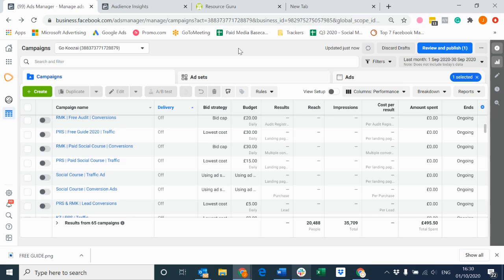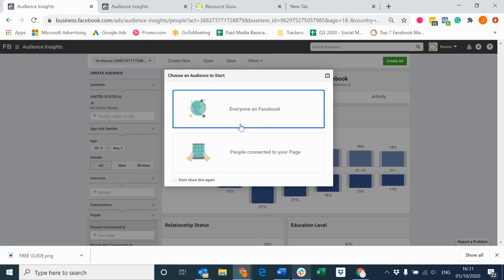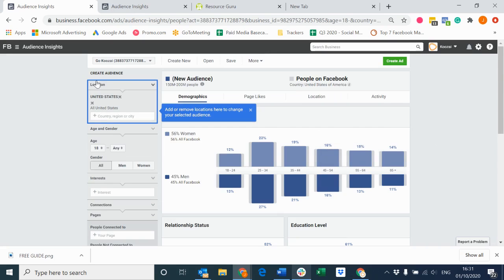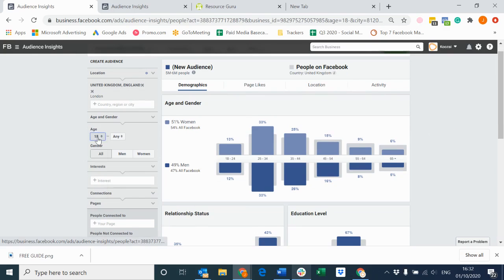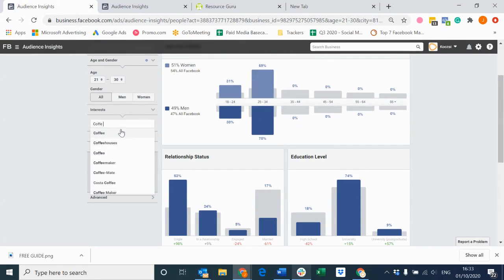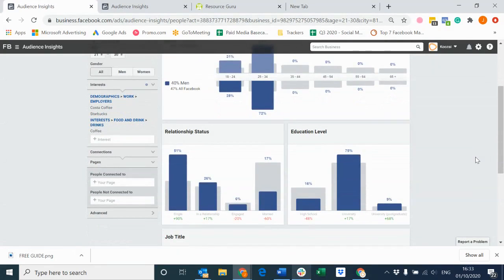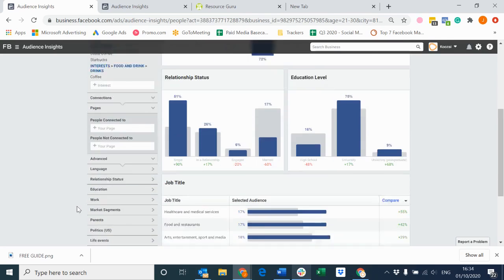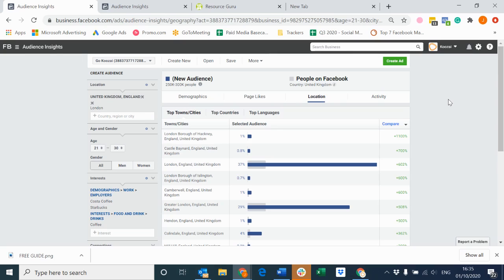How to use Facebook audience insights to your advantage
Take a deep dive into audience research and analysis with Facebook's audience insight tool. Find out important details that will help you progress and narrow your key audience demographic.